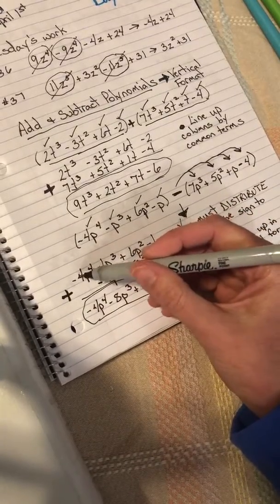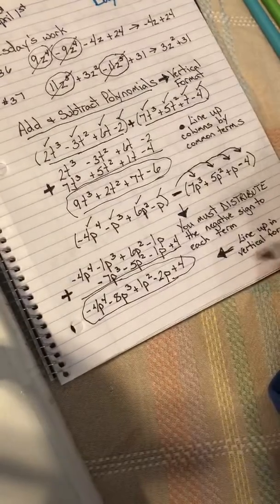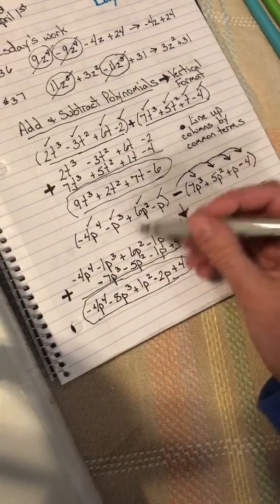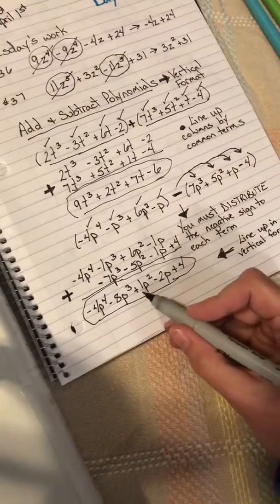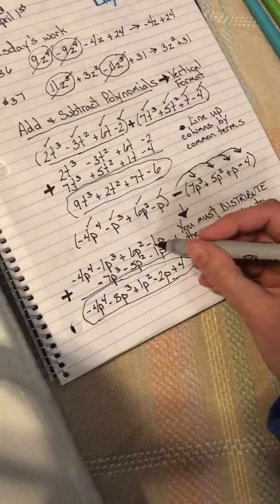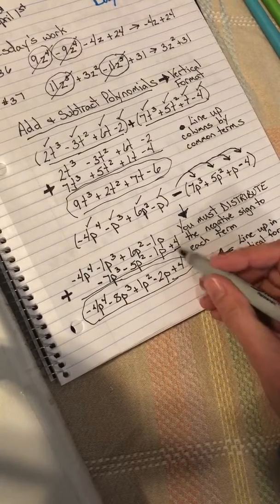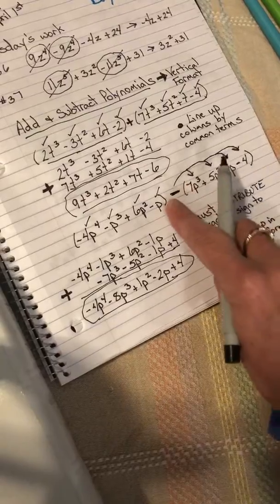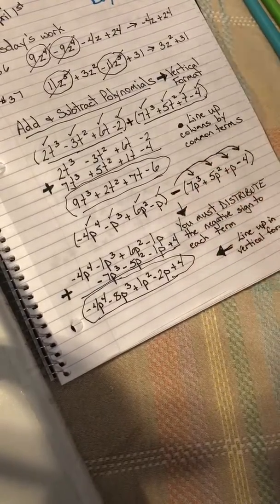trim 60A3465D 36B8 4589 9B2D 9985AAE2D43F